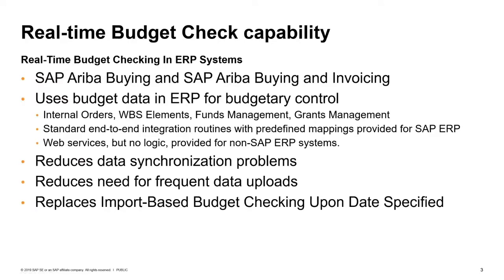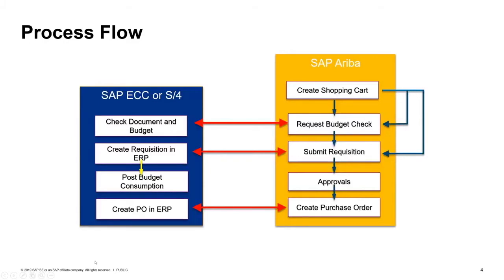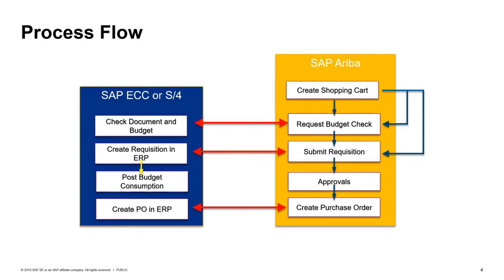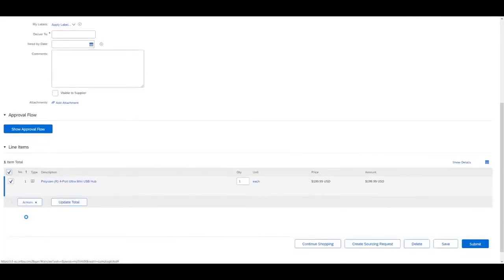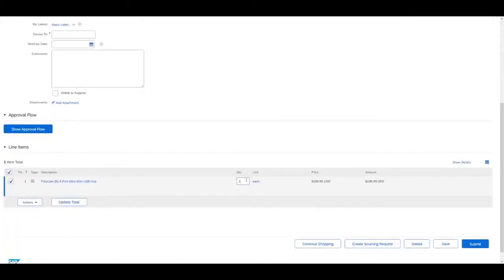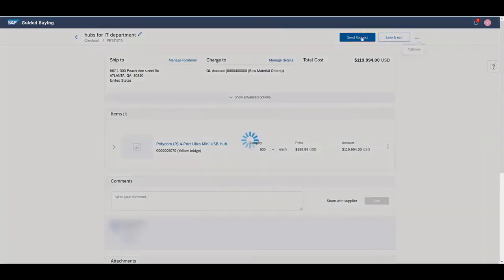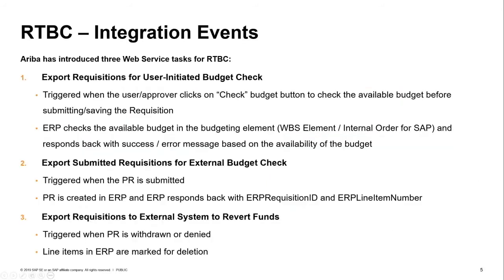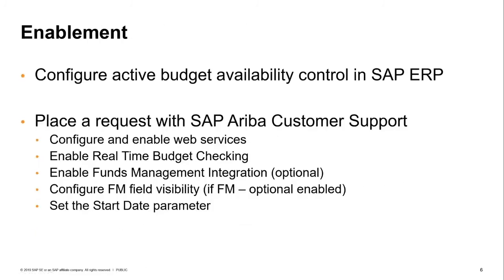Real Time Budget Check